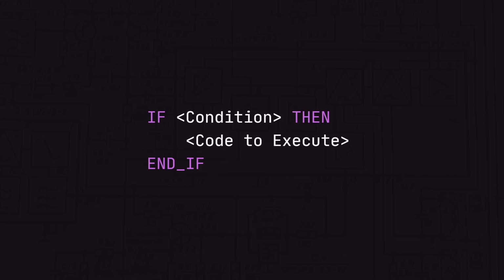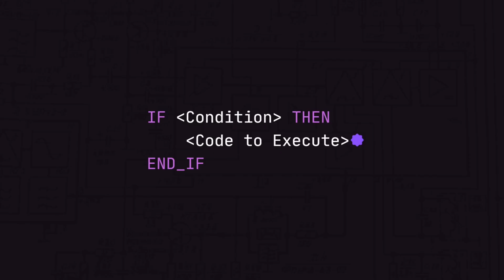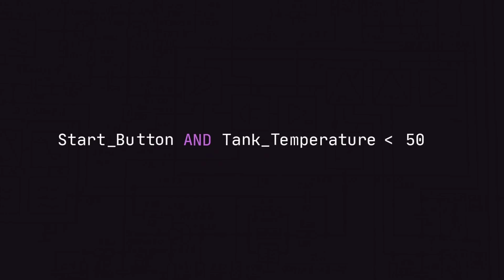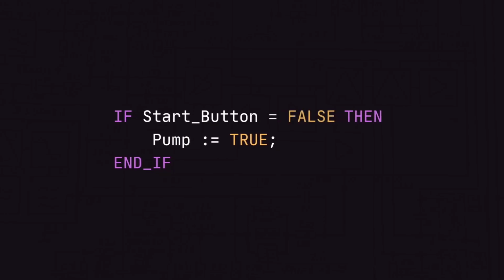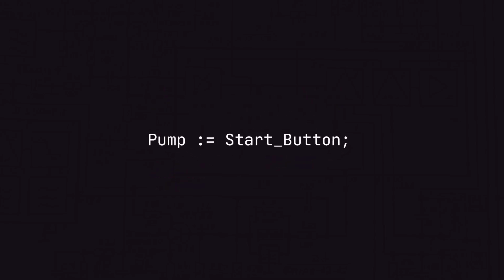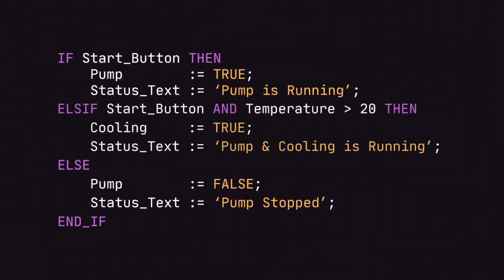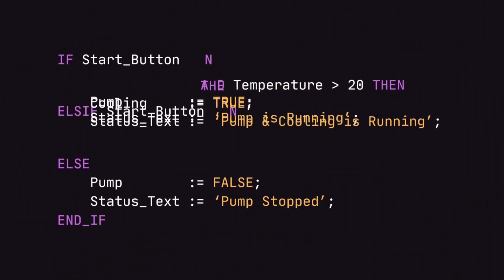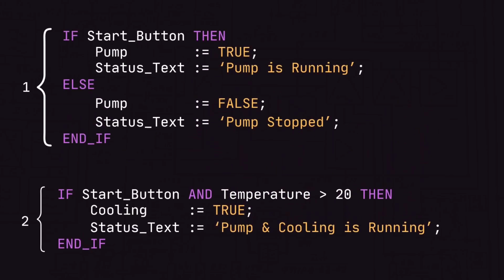IF Statements for Beginners in Structured Text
A basic explanation on how if statements work for people learning PLC programming.